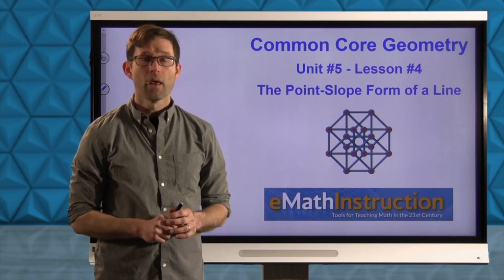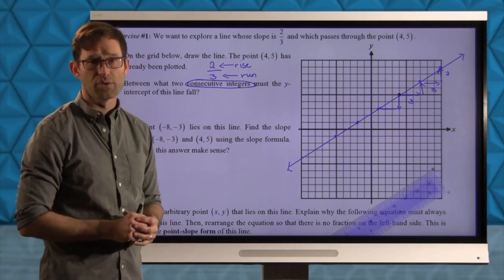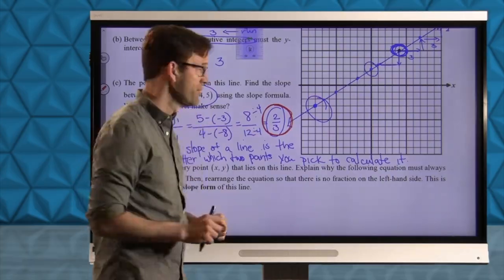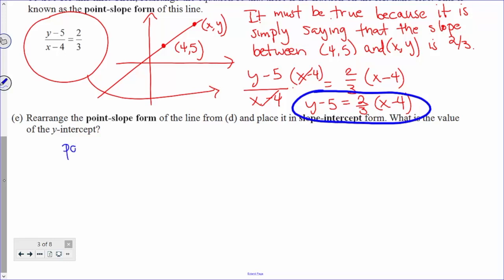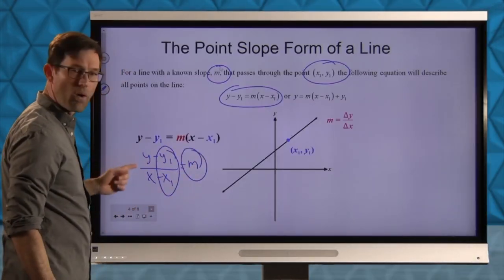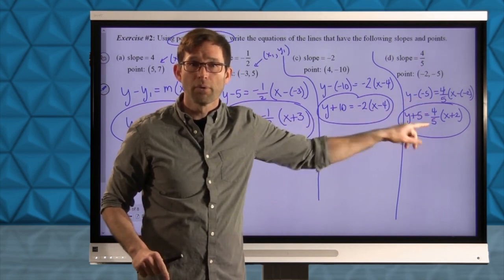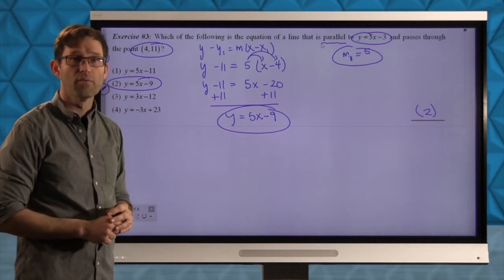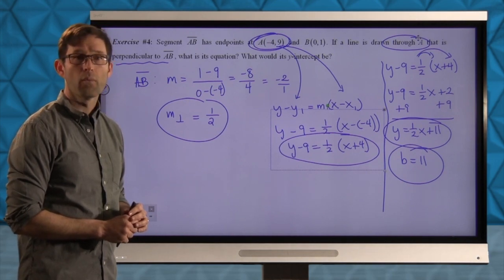Common Core Geometry.Unit #5.Lesson #4.The Point-Slope Form of a Line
In this lesson we look at the reasoning behind the point-slope form of a line and then get extensive practice with writing equations in this form. Parallel and perpendicular lines are stressed.